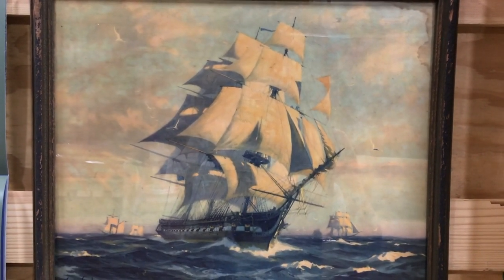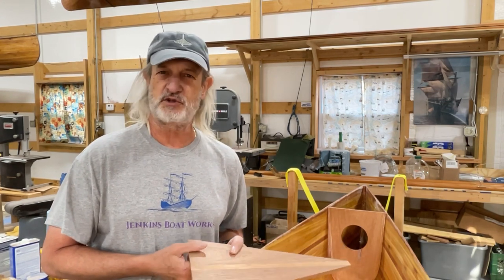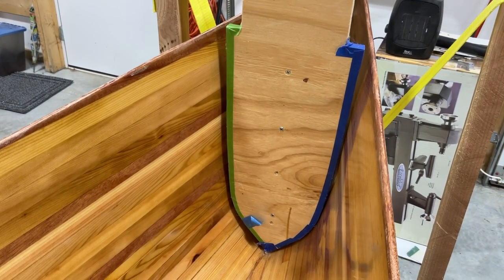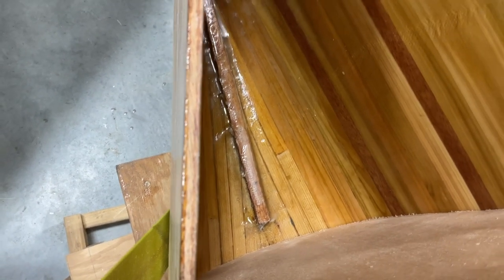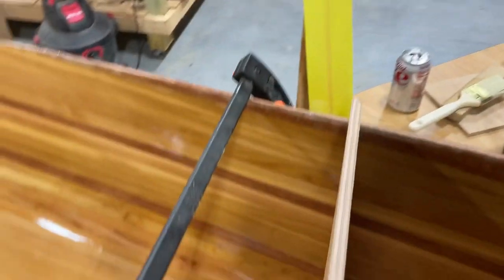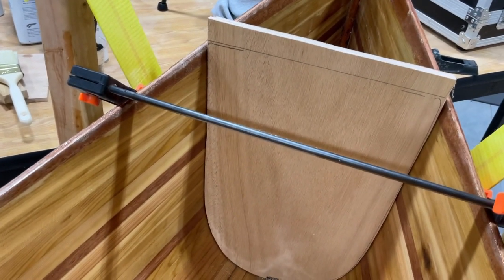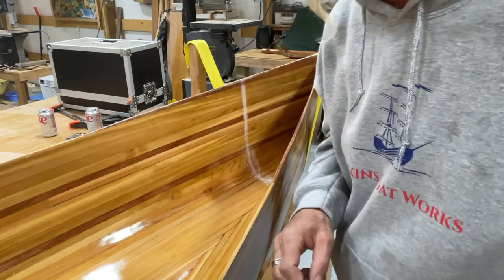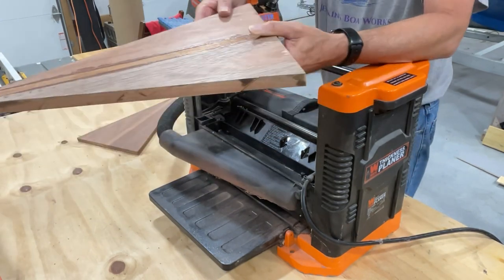Bulkheads and Decks - Freedom 17 Canoe Build Episode 19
In the canoe building episode, I fashion the bulkheads and decks for the Freedom 17 Cedar Strip Canoe.  I do have a bit of a disaster late in the video, with the hole saw.